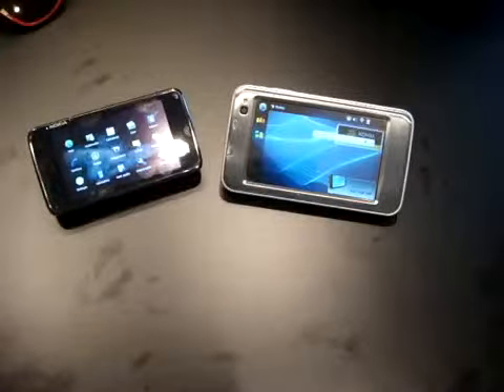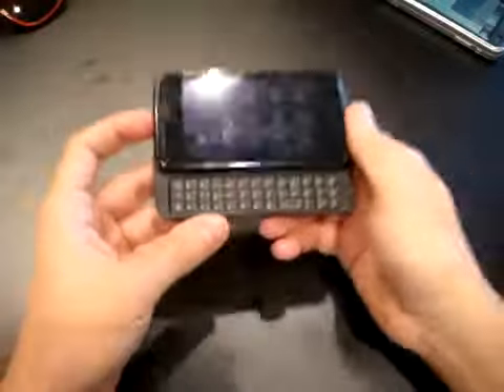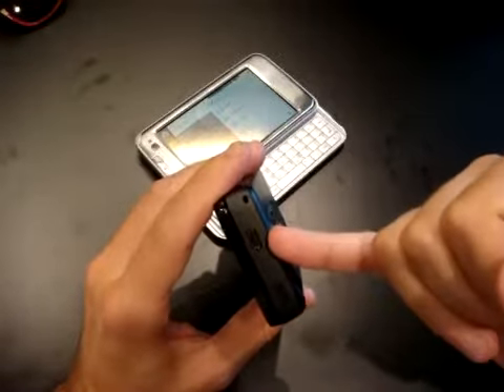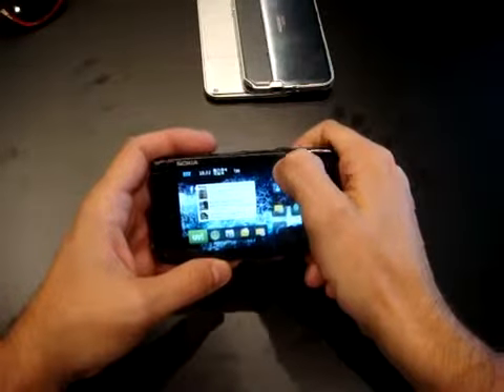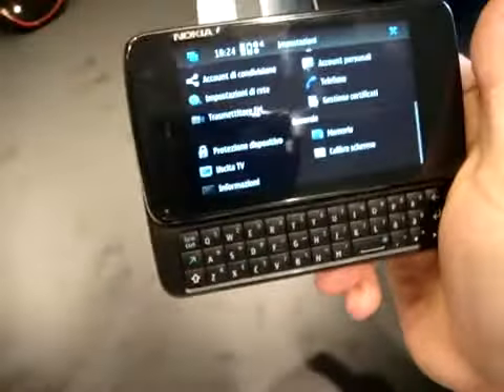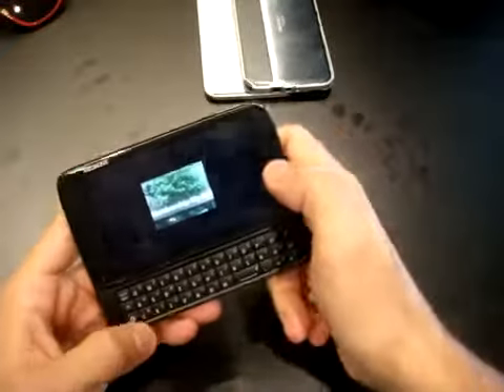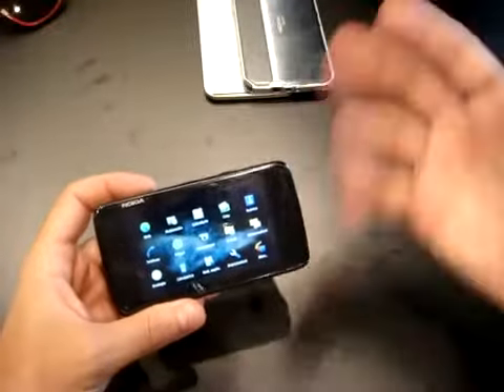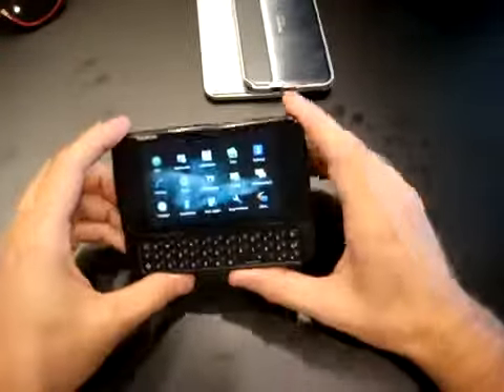First look Nokia N900 Cellulare Magazine